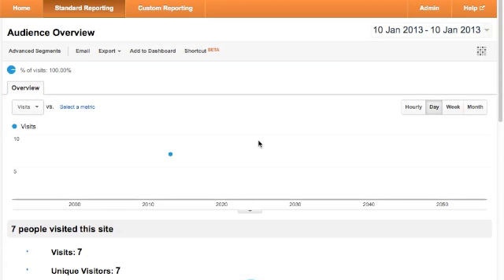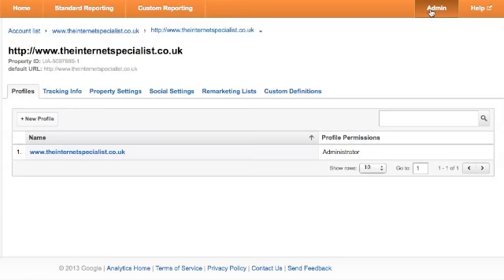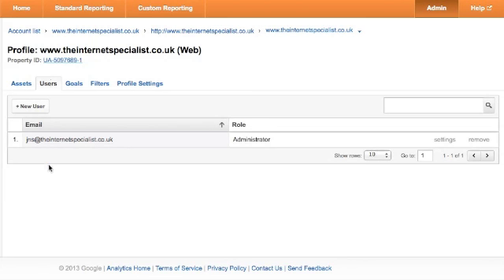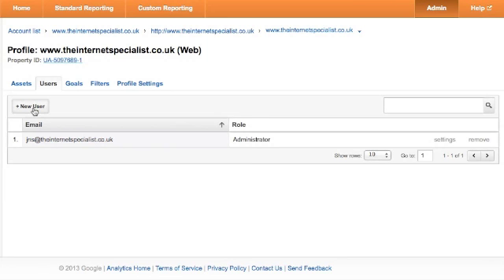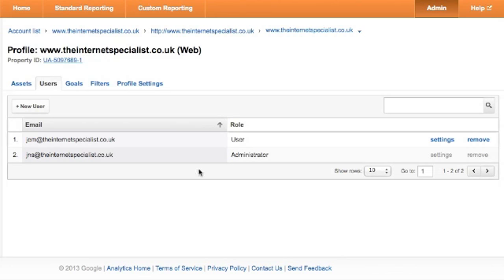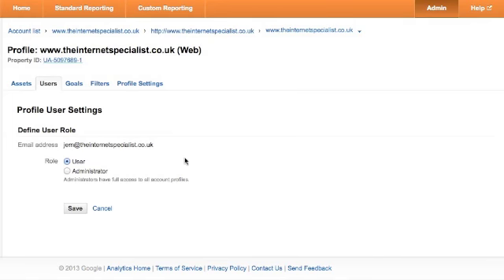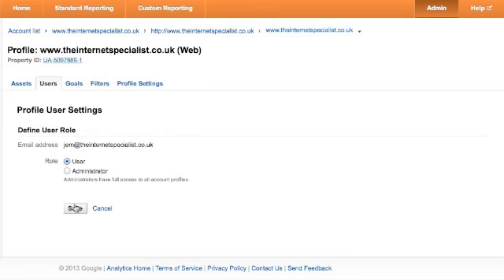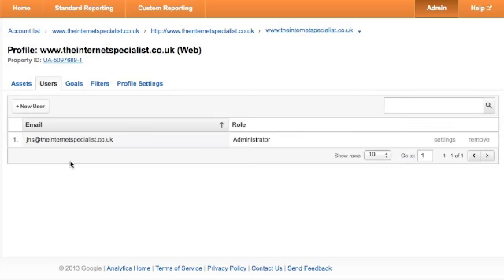Google Analytics: How to add a new User or Administrator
Video tutorial on How to add a new User or Administrator to a Google Analytics Profile from Jeremy Nelson-Smith, The Internet Specialist.